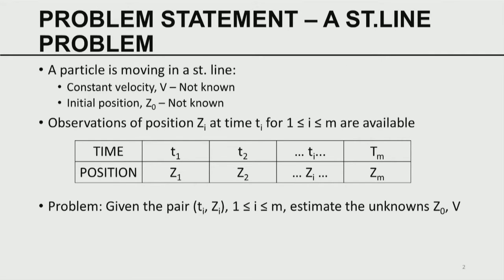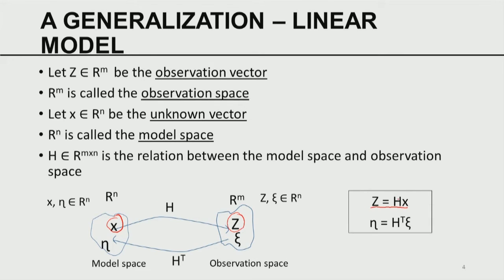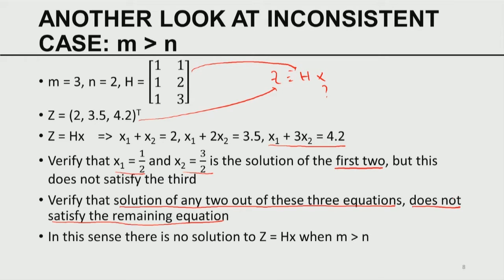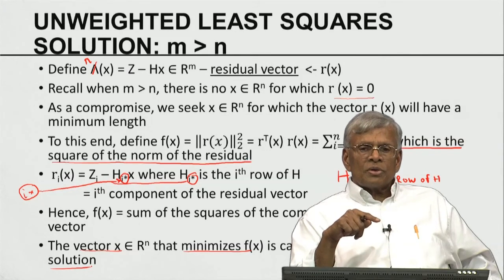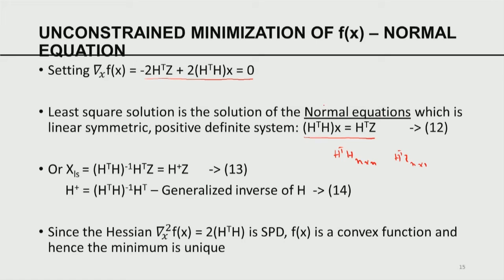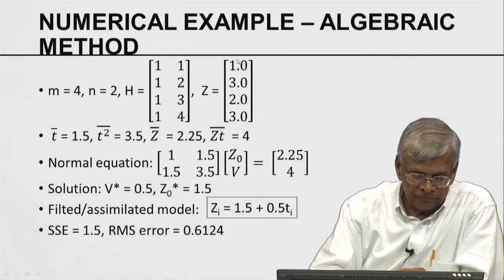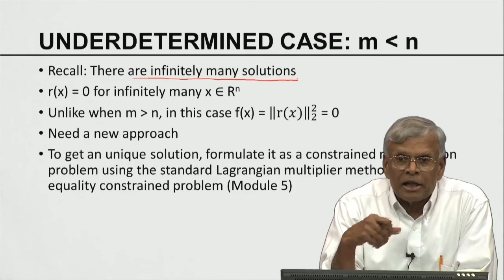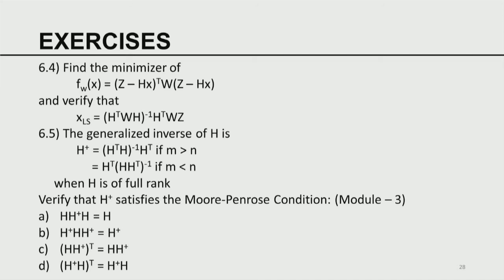Mod-03 Lec-09 Deterministic, Static, linear Inverse (well-posed) Problems